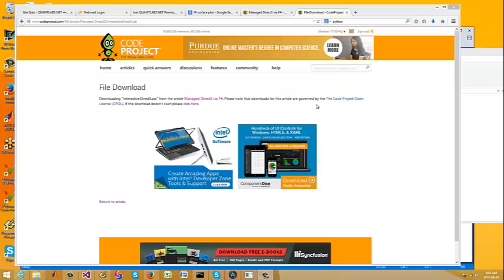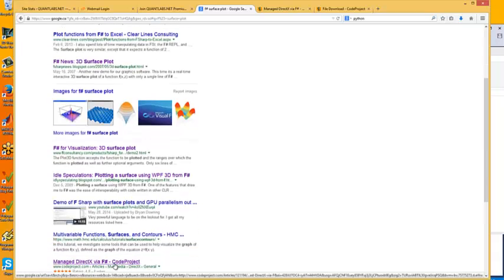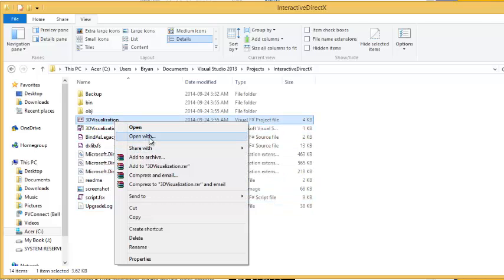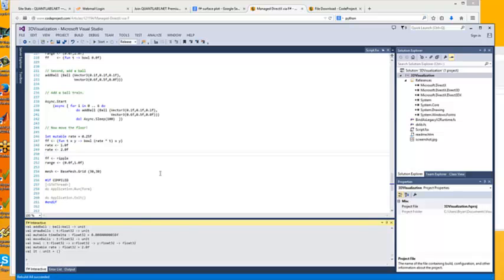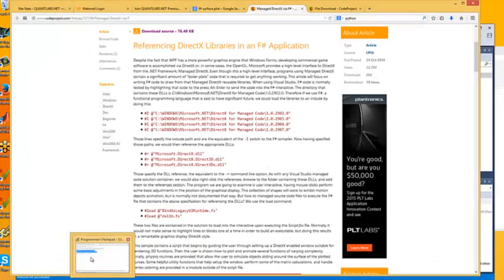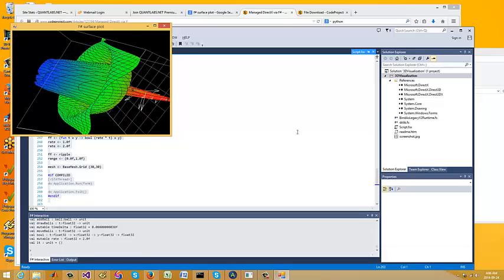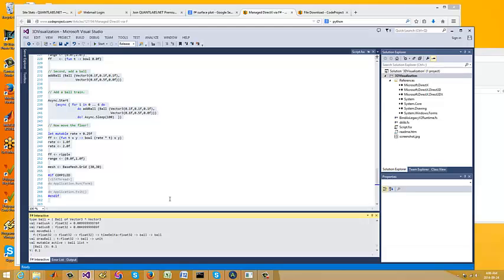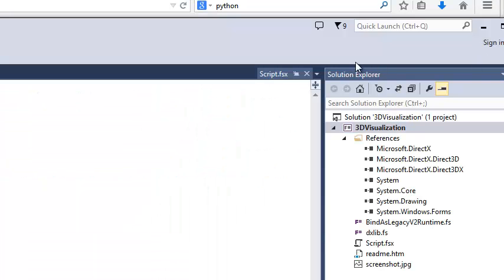Instant DotNet F# surface plot with Visual Studio faster than Python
Man, why bother with Python anymore ? F# is easier and faster to set up. OH I don't know F# either